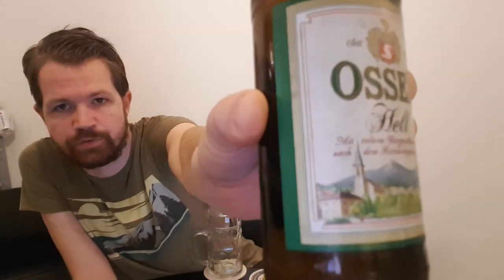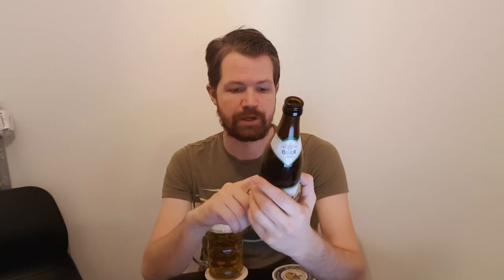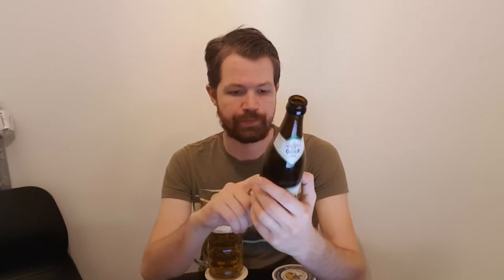Beer review #569 Späth-Bräu Osser Hell (Lohberg, Oberpfalz) 🇩🇪